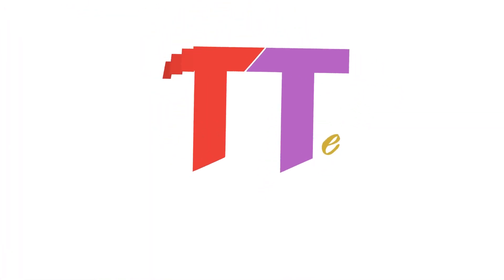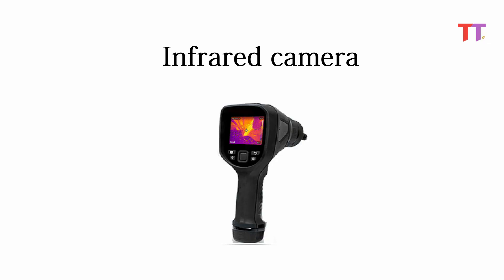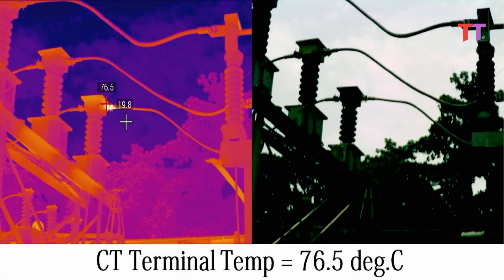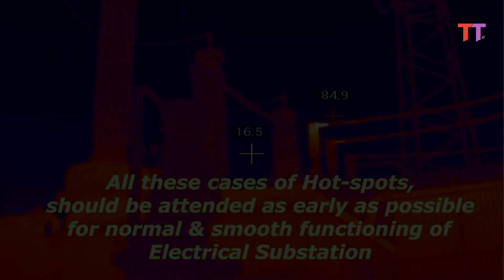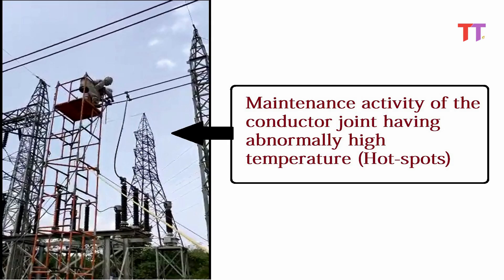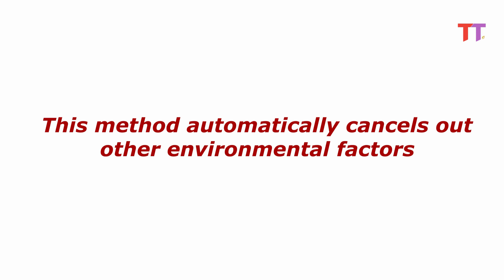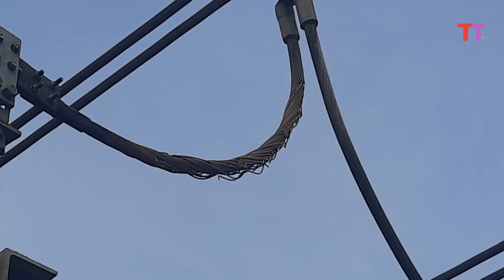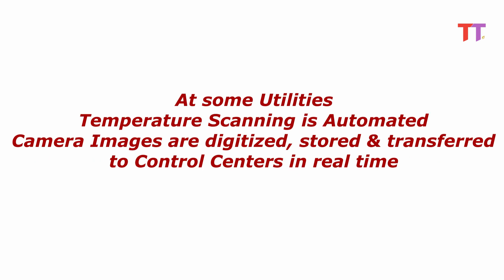Thermal Imaging at Electrical Substation Hotpot/Thermal scanning Watch at 1.5x for better experience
In this Video, Thermal Imaging of Equipment & Conductors at Electrical Substation is discussed with respect to the following points
1. Necessity of Thermal Imaging
2. Infrared/Thermal Camera: both Fixed and Portable type
3. Practical Cases discussion
4. Non – conventional way to identify a hot-spot ( without infrared camera)
5. Likely hot spot points of Electrical Equipment
6. Latest Infrared Technology in brief